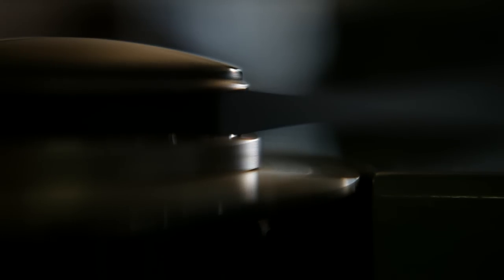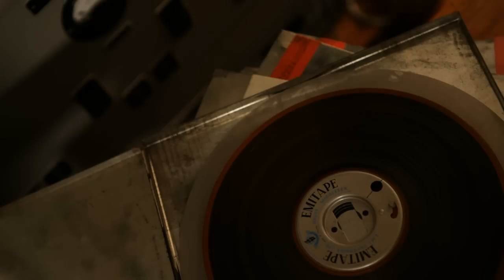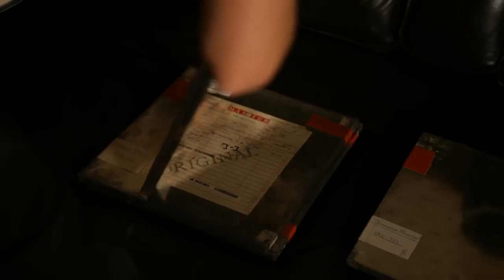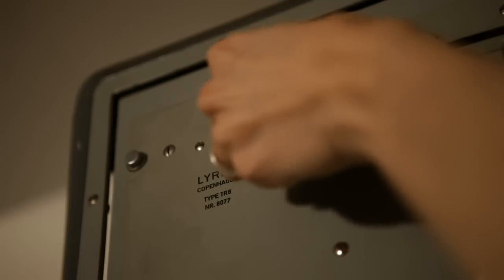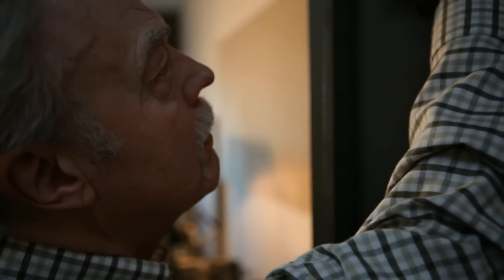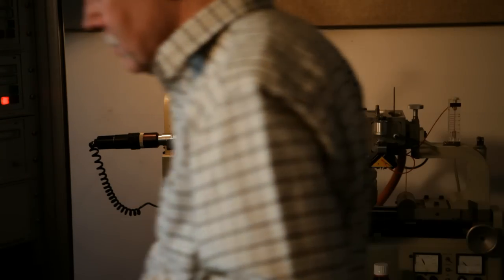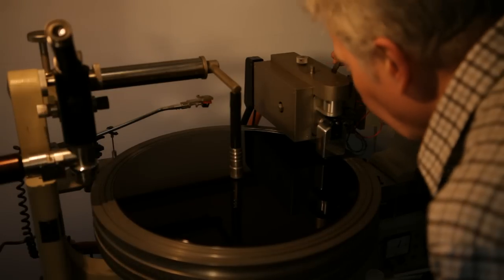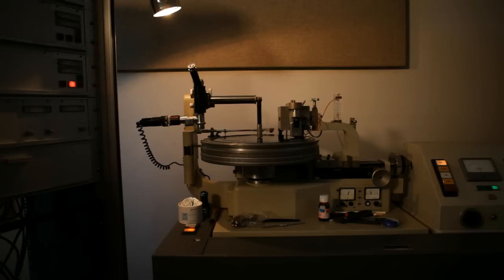The Electric Recording Co.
Johanna Martzy 'The Unaccompanied Violin Sonata's Volumes 1, 2 and 3'. Recut in true mono from the first generation analogue master tapes uniquely using vintage valve technology.